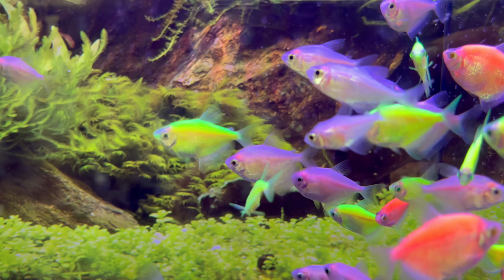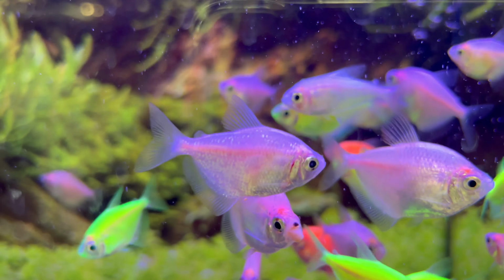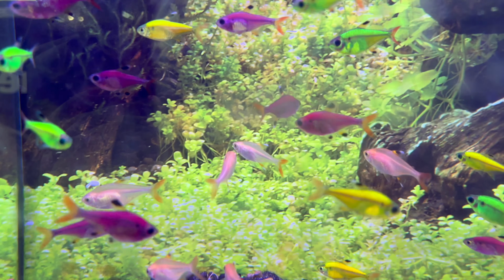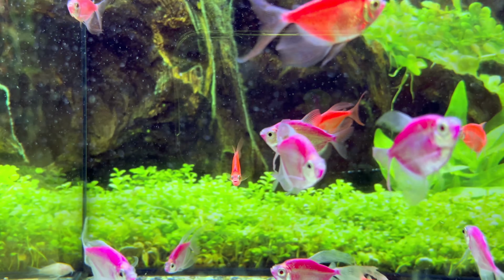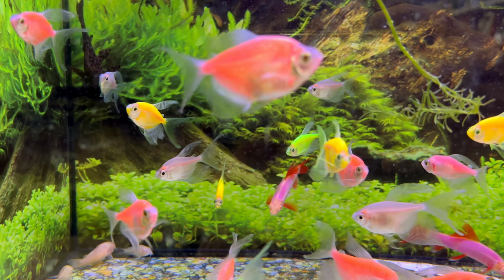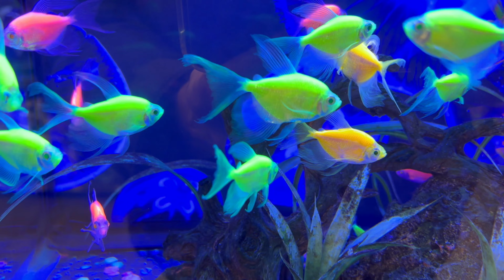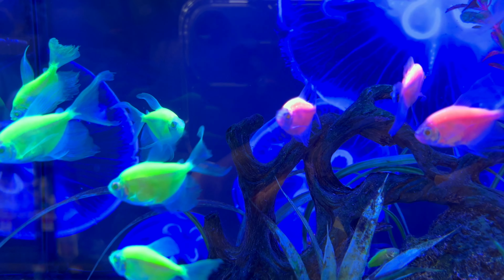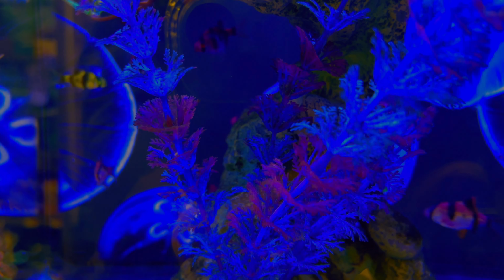Glofish Unleashed: A Beginner’s Guide to Fluorescent Aquarium Magic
Welcome to our underwater adventure! In this comprehensive Glofish care guide, we unravel the secrets behind these mesmerizing aquatic creatures. Whether you’re a seasoned aquarist or a curious newbie, this video has something for everyone.

Origins and Glowing Genetics:

Discover the fascinating backstory of Glofish, from their humble beginnings in scientific labs to their dazzling presence in home aquariums.
Explore how genetic modification led to their radiant glow, drawing inspiration from jellyfish and other marine wonders.

Colorful Cast of Characters:

Meet the stars of our show: Zebra danios, Black skirt tetras, Tiger barbs, Rainbow sharks, and Betta fish.
Dive into their vibrant hues—Moonrise Pink, Starfire Red, Sunburst Orange, Electric Green, Cosmic Blue, and Galactic Purple.

Ethical Debates and Patent Glow:

We address the ethical discussions surrounding Glofish.
Understand their patented status and the implications for breeding and distribution.
Debunk myths about injected dyes—these colors are in their DNA!

Setting Up Your Glofish Paradise:

Step-by-step instructions for creating a Glofish-friendly habitat.
Choose the right tank size (10-20 gallons) and substrate.
Illuminate their world with specialized lighting (actinic fluorescents or blue LED moonlight).

Maintenance Made Easy:

Learn how to maintain water quality, feed them a balanced diet, and keep temperatures just right (72-80°F).
Cycling your tank and regular water changes are crucial.
Filtration tips to ensure a healthy environment.

The information provided in this video is intended for educational and entertainment purposes only. While we strive for accuracy, we are not professional aquarists or biologists. Always consult with a certified expert or veterinarian before making any decisions related to fish care, tank setup, or aquatic health.

Additionally, the opinions expressed in this video are solely those of the creators and do not represent any official endorsement or sponsorship.

Remember that every aquarium setup is unique, and individual fish may have specific needs. Adapt the advice given here to suit your specific circumstances.

Happy fishkeeping, and swim responsibly! 🐠🌟